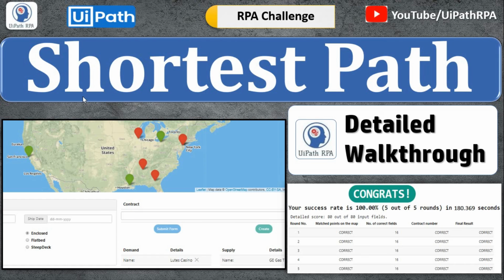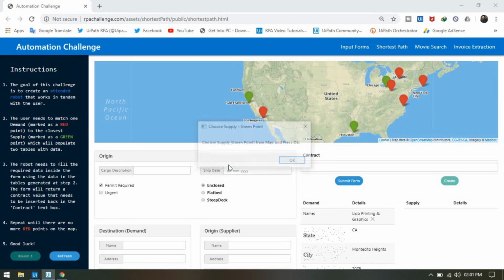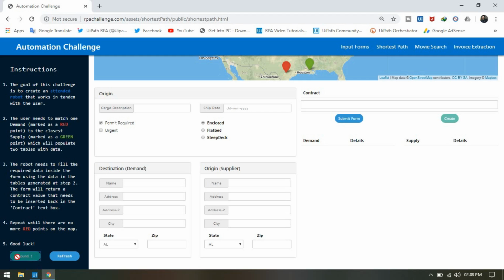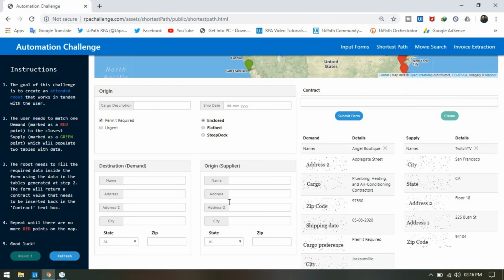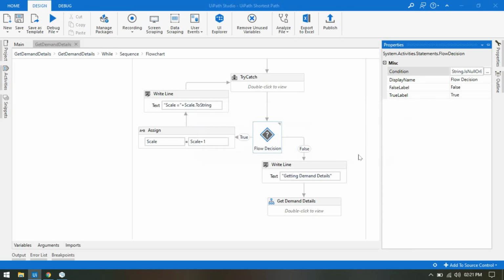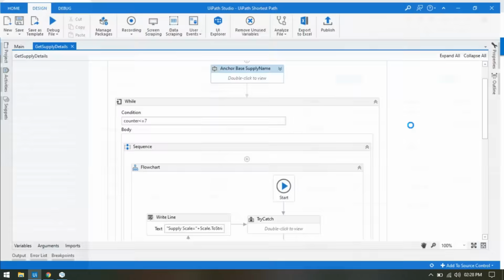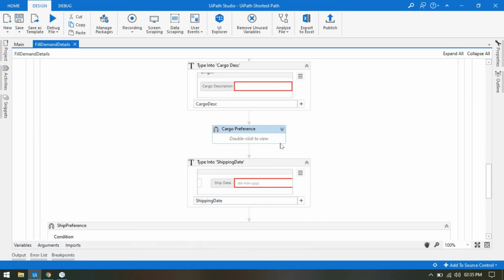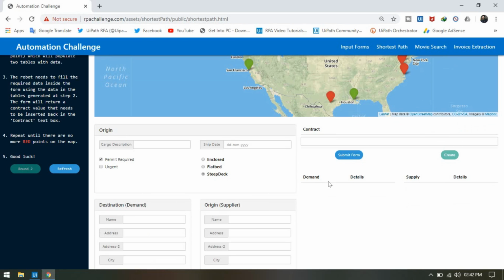Shortest Path RPA Challenge UiPath | UiPathRPA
Video Agenda: RPA Challenge Shortest Path Detailed Walkthrough in UiPath
UiPath Shortest Path Walkthrough
Shortest Path Overview Step by Step in UiPath